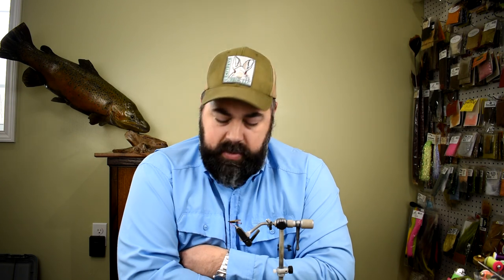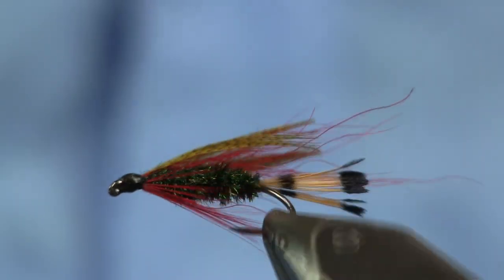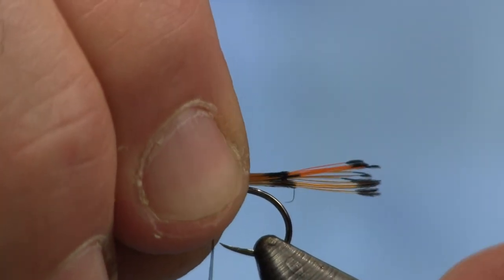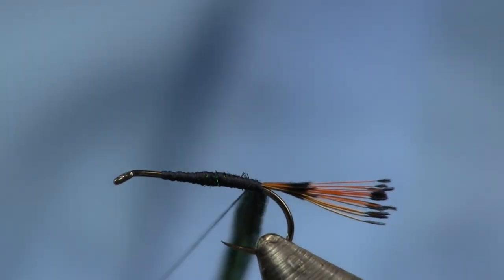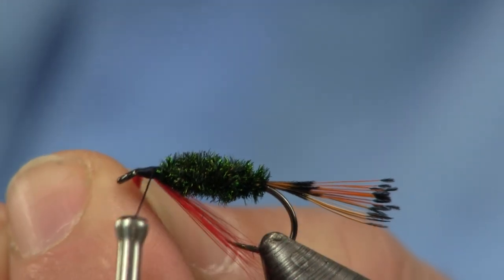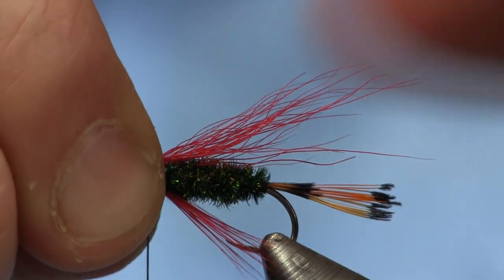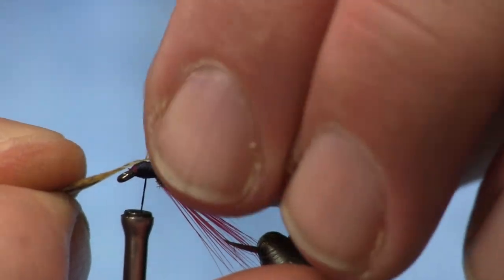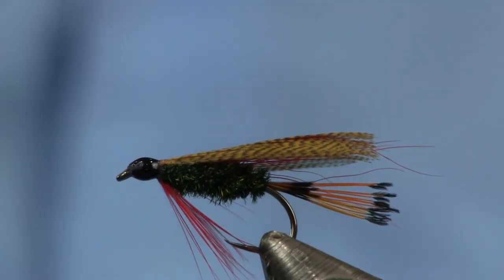The Warden, Holsinger's Fly Shop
The Warden is an old pattern created by Ora Smith.  Ora was a fly tier from Keene, NH and was well know in his area for his streamers and also the use of Golden Pheasant Crests in them.  Flies like this are fun to tie for me for the history of the sport.  I suggest you go back and find some of the old tiers and their patterns and tie some of them.  Many times those old flies aren't tied anymore and the fish don't see them which often times will trigger them to hit.  The main thing about fly tying is having fun and enjoying yourself.  For me tying the old stuff is fun and often times a much needed break from production tying, plus it often teaches me new techniques and materials.

Peacock Herl Fl. Green

Red Hackle Feather